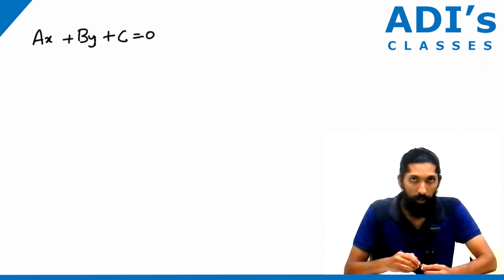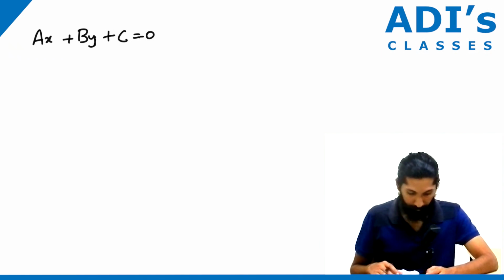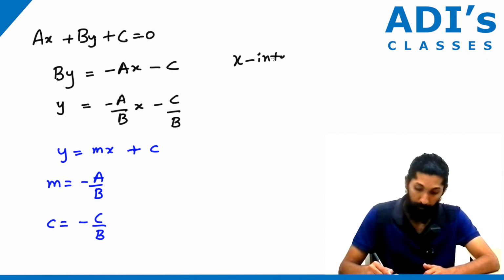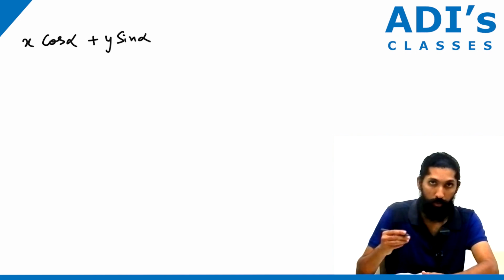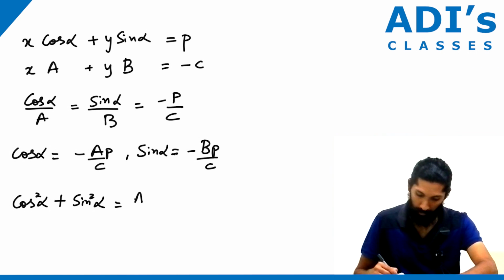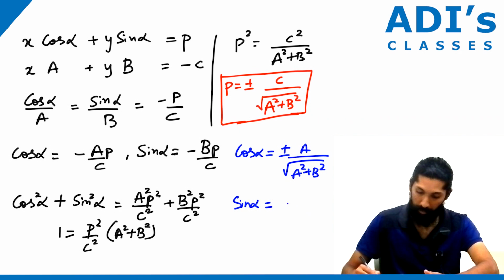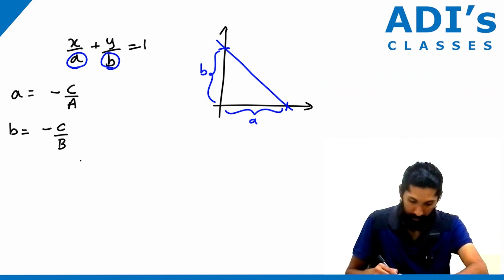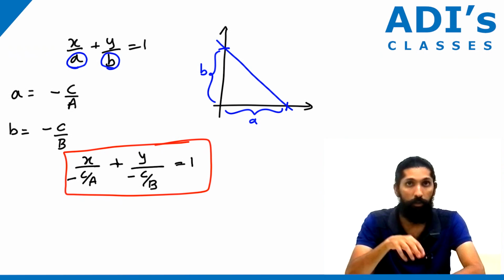General forms of Straight Lines | CBSE & PUC | 11th Math - ADIs Classes